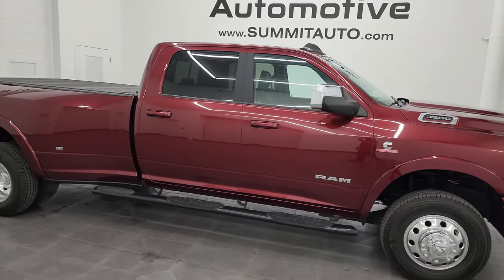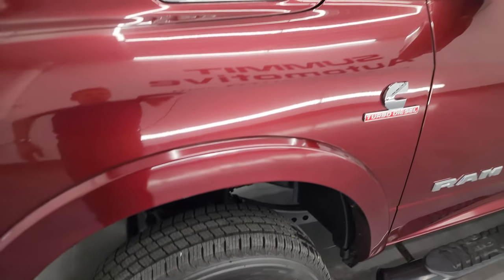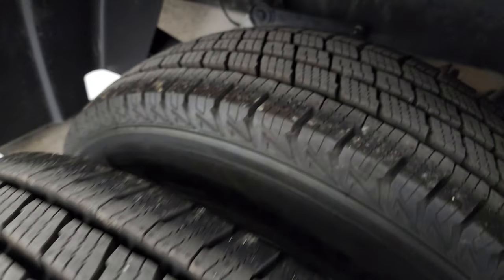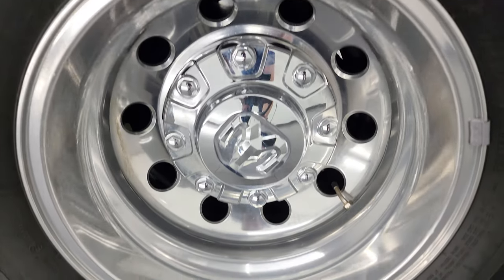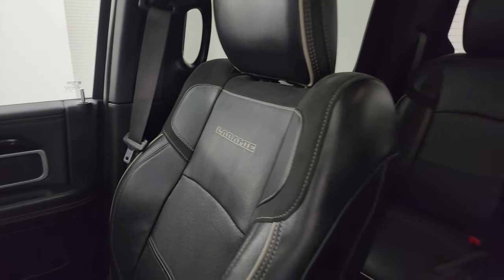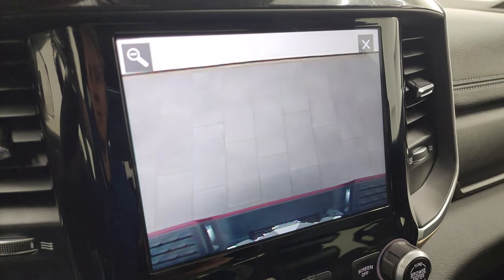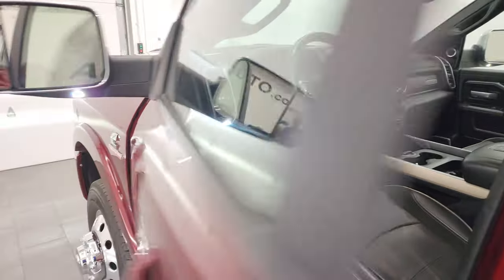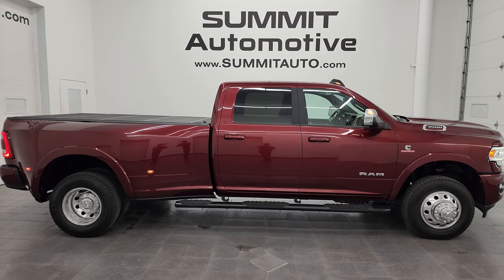2019 RAM 3500 LARAMIE LEVEL 2 SPORT H.O. CUMMINS DIESEL AISIN 4K WALKAROUND 14365Z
This 2019 RAM 3500 LARAMIE LEVEL 2 SPORT HIGH OUTPUT CUMMINS DIESEL AISIN TRANSMISSION IN DELMONICO RED PEARLCOAT FOR SALE IN FOND DU LAC OSHKOSH WISCONSIN 54935 is the vehicle we did walk around review of today.

Thank you for checking out this video of this 2019 RAM 3500 LARAMIE LEVEL 2 SPORT HIGH OUTPUT CUMMINS DIESEL AISIN TRANSMISSION IN DELMONICO RED PEARLCOAT FOR SALE IN FOND DU LAC OSHKOSH WISCONSIN 54935

STOCK: 14365Z
PRICE: $62,499
MILES: 39,059
MAKE: RAM
MODEL: 3500
VIN: 3C63RRJL9KG575901
LOCATION: FOND DU LAC OSHKOSH WISCONSIN, 54937 TRUCKS ON 41

1 OWNER! CLEAN TITLE HISTORY! CLEAN CARFAX! NEW TIRES!* 6.7 Liter I6 Cummins High Output Turbo Diesel, 400 Horsepower, 1000 Torque* Full Four Door Crew Cab* Long Box 8 Foot Longbox* Dual Rear Wheel Dually DRW* Laramie Package* Level 2 Package* Sport Appearance Package* 6 Speed AISIN Automatic Heavy Duty Transmission* 4x4 Push Button Four Wheel Drive 4WD* Auto Air Level Rear Air Suspension* Adaptive Speed Control Cruise Control* Blind Spot Monitoring with Rear Cross-Path Detection* Forward Collision Warning System* Dual Power Air Conditioned Ventilated and Heated Seats* Black Ebony Leather Seats* Bucket Seats* Memory Driver's Seat* 2nd Row Heated Seats* BakFlip Hard Fold-up Tonneau Cover* Full Towing Package with Receiver Trailer Hitch, Wiring and Transmission Cooler Tow Package* 5th Wheel And Gooseneck Hitch Prep Package Fifth Wheel Goose Neck* 5th Wheel Hitch Fifth Wheel* 6 Upfitter Switches* Factory Brake Controller* Factory Exhaust Brake* Fold Out Tow Mirrors, Heat Power Mirrors* LED Side Lights* Power Fold in Power Mirrors with Built-in Directional Signals* Electronic Stability Control Traction Control ESC* 4.10 Gears* Brand New LT235/80 R17 Tires* Polished Aluminum Rims Premium Wheels* Four Wheel Disc Brakes* Aftermarket Painted Stepbars* Spray-in Bedliner* Bedrail Covers* Clearance Lights* LED Bed Lighting* LED Fog Lights* LED Headlights* LED Running Lights* LED Tail Lamps* Raise Assist Tailgate* Sonar with Front and Rear Bumper Sensors* Locking Tailgate* Chrome Trimmed Grill* Chrome Trimmed Mirrors* Fender Flares* AM / FM Radio Tuner* Sirius/XM Satellite Radio Capabilities Sirius / XM* CD Player* Uconnect (R) 8.4 AM/FM System 8.4 Inch Touchscreen with AM/FM* 7-Inch Multi-View Display* Harmon / Kardon Premium Audio Sound System Harmon/Kardon* U Connect Hands Free Bluetooth Hands-Free Phone System Blue Tooth* Android Auto Compatible* Apple Car Play Compatible* Auxiliary MP3 Jack Portable Audio Connection* Factory Subwoofer* USB C Jack* USB Jack Portable Audio Connection* Wireless Cell Phone Charge Pad* Enter-N-Go System Keyless Entry System* Keyless Entry with Factory Remote Start* Push Button Start* Power Sliding Rear Window Rear Window Defroster* Adjustable Height Seatbelts* Driver and Passenger Front Air Bags* L.A.T.C.H. Child Safety System* Side Curtain Air Bags SRS Safety Restraint System* Heated Steering Wheel Multi-Function Steering Wheel Controls* Homelink System with Three Programmable Buttons for Garage Doors, Lighting Systems & Security Systems* Compass, Outside Temperature Display and Mileage Display* Dual Multi-Zone Climate Control* Power Adjustable Pedals* Weathertech All Weather Floormats* Loadfloor Boot Tray* Storage Compartment Under Rear Seats* Air Conditioning AC* Cruise Control* Power Locks* Power Windows* Tilt Steering Wheel* Automatic Headlights Autolamp* 115V / 400W AC Power Plug In Outlet* 5 Year / 100,000 Mile Remaining Powertrain Factory Warranty, Whichever Comes First* Velvet Red PearlcoatONE OWNER! CLEAN AUTOCHECK! Very very clean inside and out! This is one of the sharpest 2019 Ram 3500 crewcab longbox 1 ton diesel trucks on our lot! Make your move before this super clean 4wd is gone!*

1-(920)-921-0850 . Summit Automotive Chrysler Dodge Jeep Ram in Fond du Lac, Wisconsin also Proudly Serving Oshkosh, Madison, Milwaukee, Sheboygan, Appleton, and Waupun is a family owned and operated dealership since 1959. We take great pride in our new and used car and truck center with vehicles to fit everyone's budget. We have ON THE SPOT FINANCING. BAD CREDIT OR GOOD CREDIT, we work with over 20 lenders to get you APPROVED AT THE MOST COMPETITIVE RATES. We provide AIRPORT TRANSPORTATION and NATIONWIDE DELIVERY OPTIONS. We are conveniently located on HWY 41 at EXIT 98,